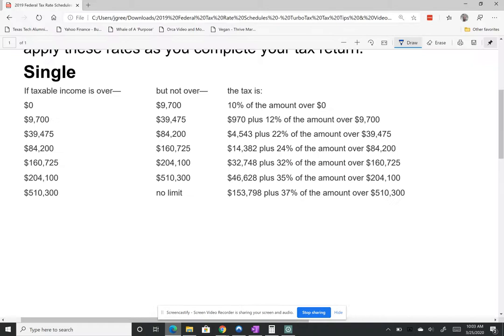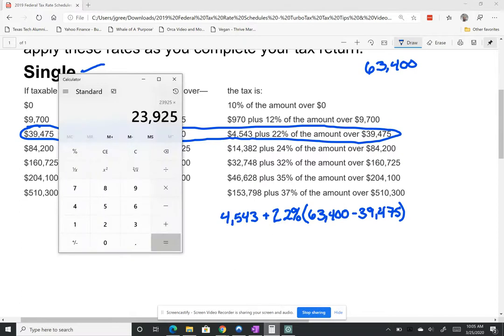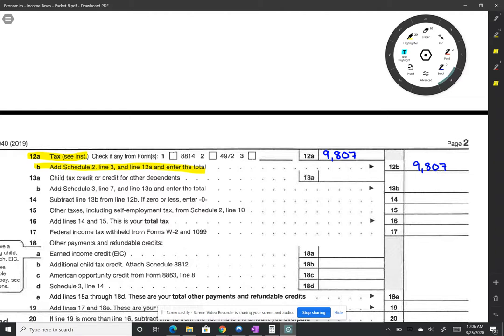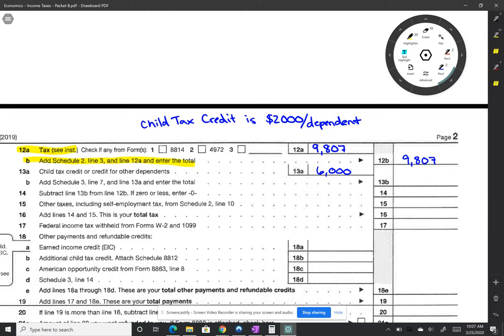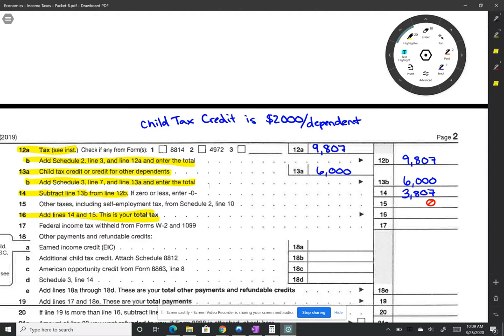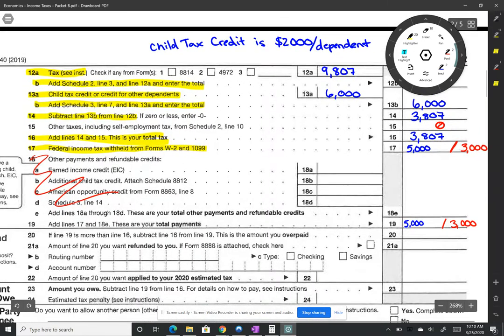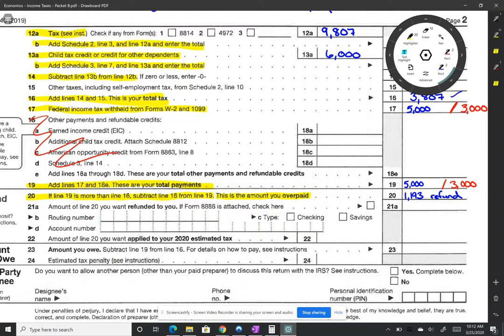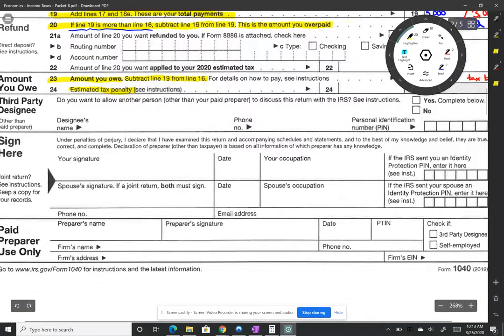Packet B - Part 4